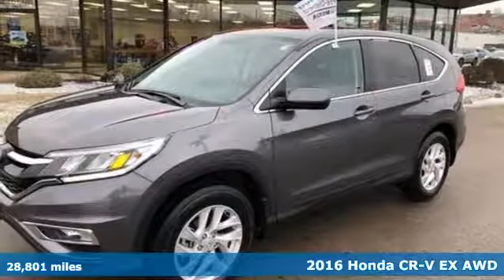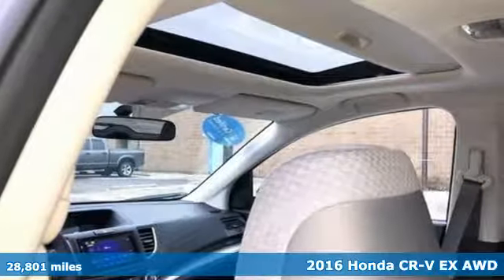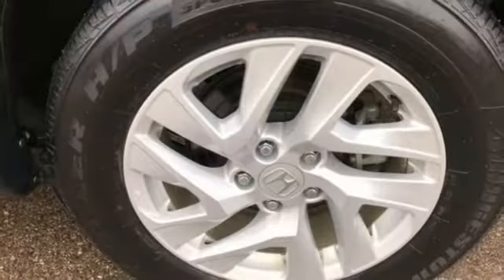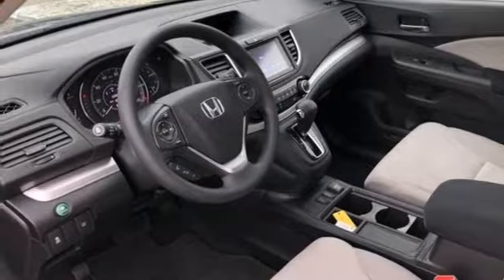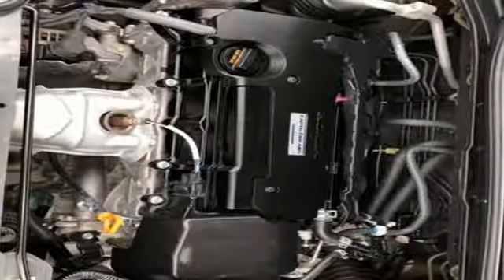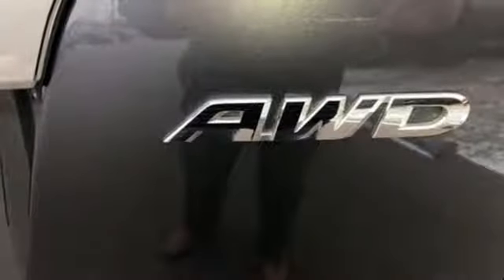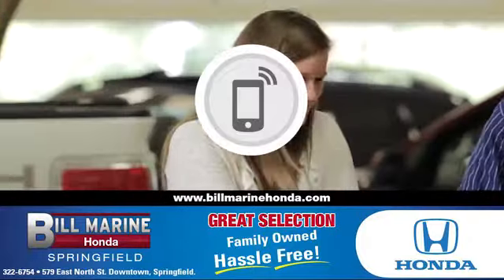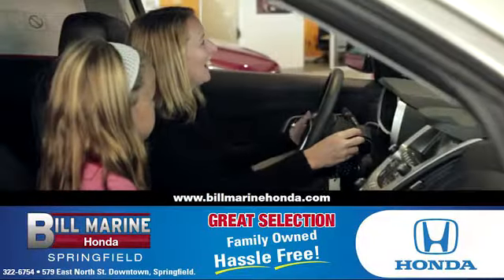2016 Honda CR-V Springfield OH Dayton, OH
Year: 2016
Make: Honda
Model: CR-V
Trim: EX
Engine: 4 Cyl - 2.40 L
Transmission: CVT
Color: Urban Titanium Metallic
Interior: Gray
Mileage: 28801
Stock #: H619288
VIN: 2HKRM4H57GH619288
Recent Arrival! ** Push Button Start! **, ** 4x4 - Never Worry About The Weather! **, ** Remainder Of Factory Warranty Still Applies! **, ** Non Smoker! Well Cared For & Maintained! **, **4cyl - All The Power - Better MPG!**, **Bluetooth Hands-Free Calling!**, **Moonroof**, **Local Trade In - Never a Rental!**, ~~~ Auto Check - Free of Accident Report~~~, CR-V EX, 4D Sport Utility, 2.4L I4 DOHC 16V i-VTEC, CVT, AWD, Urban Titanium Metallic, Gray w/Cloth Seat Trim. Odometer is 5546 miles below market average! 25/31 City/Highway MPGbrbrbrAwards:br * ALG Residual Value Awards * 2016 IIHS Top Safety Pick+ (With Touring Model) * 2016 KBB.com Brand Image Awardsbr2016 Kelley Blue Book Brand Image Awards are based on the Brand Watch(tm) study from Kelley Blue Book Market Intelligence. Award calculated among non-luxury shoppers. Kelley Blue Book is a registered trademark of Kelley Blue Book Co., Inc.

Address:
579 East North Street